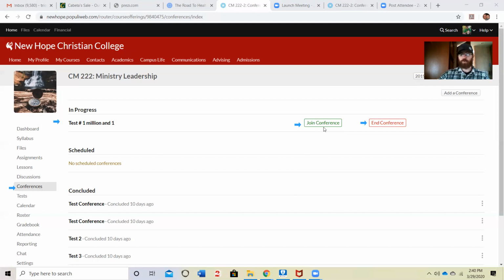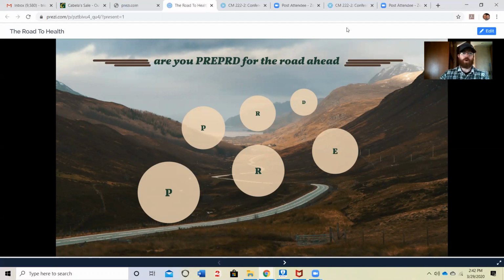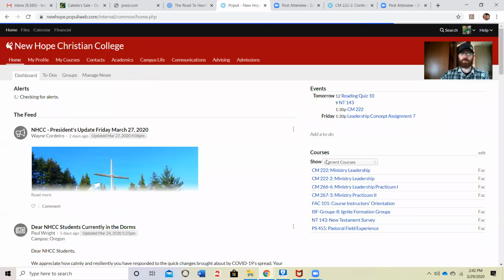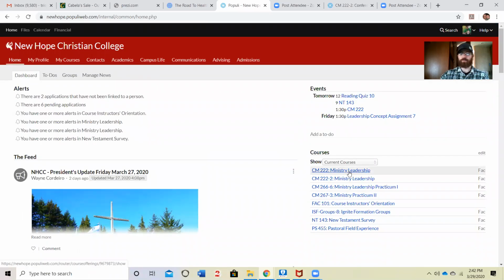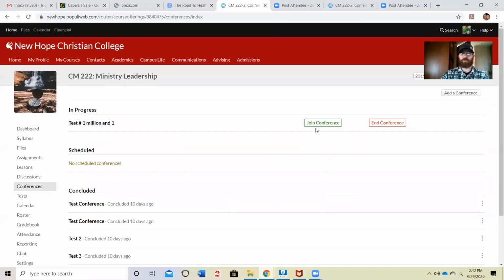How to Access Zoom through Populi